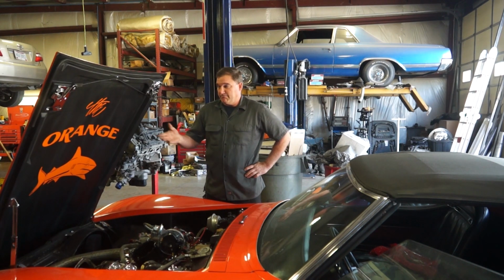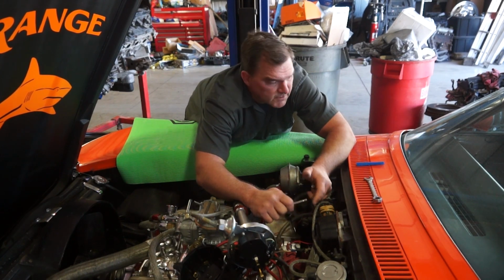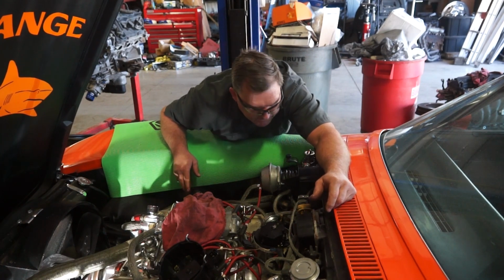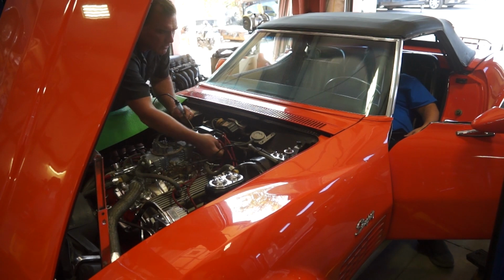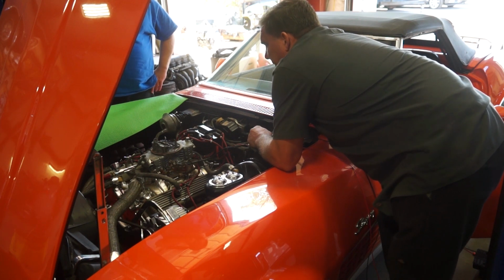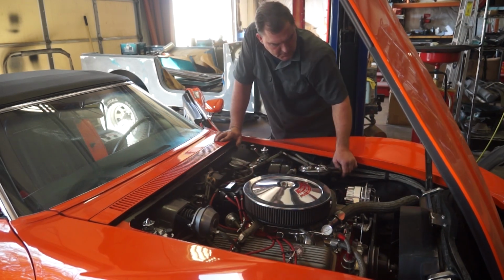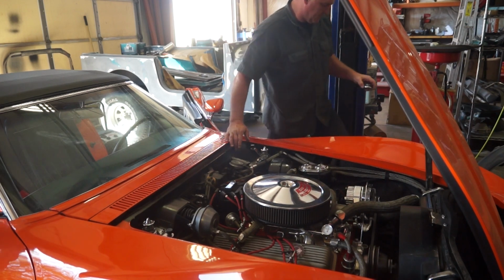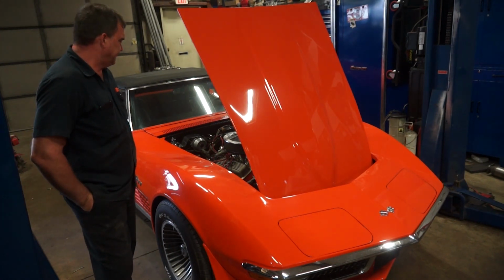Corvette C3 won't start after upgrades? We can handle that! Soon it will be for sale!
A big portion of what we do here at Lucore Automotive is helping people move their projects past a sticking point, in this case following a set of upgrades this beautiful Hugger Orange C3 Corvette "Orange Shark" is dead in the water! Well, we can fix that right? Suuuure we can let's just dive right in and get the drill!

Unfortunately any time you get ahold of a classic car there's always going to be some unknowns, what's been done before you? How were the repairs or upgrades done? What parts were used? What's happened between then and now? All very important questions that can help a technician narrow in on a solution. Fortunately for us this classic Corvette has been with the owners since 1973 so pretty much anything that was done is known. However that certainly doesn't mean we're without mysteries to solve!

Something a bit different for us is following the work we are doing for the car it will be going up for sale. As an original 350 horse power 350ci small block Chevy car backed up with a 4 speed manual, it's certainly one that ticks a lot of the right boxes! But first, we've gotta get this running and road worthy!

Huge thanks as always to all our subscribers, followers, fans, and customers who have made our business successful and gotten our channel to where it is today. Special thanks to the SRC / Street Racing Channel / SRC Garage / Old Man's Garage / Junkyard Digs folks for showing such amazing support for us over the past several months. Without all of you we wouldn't be anywhere near where we are today. We hope you enjoy this one!